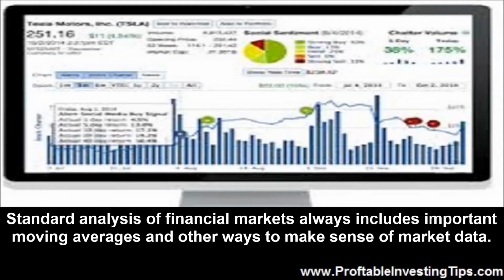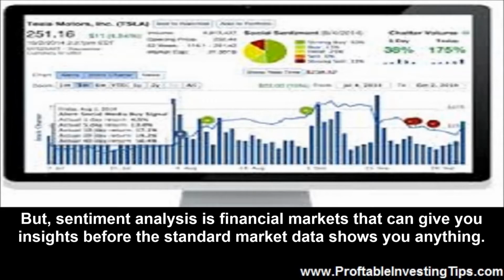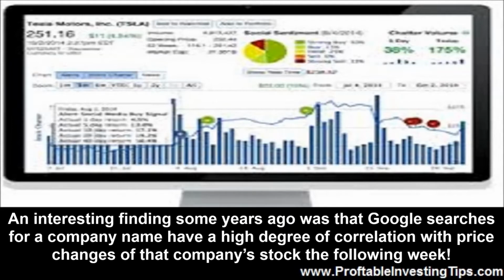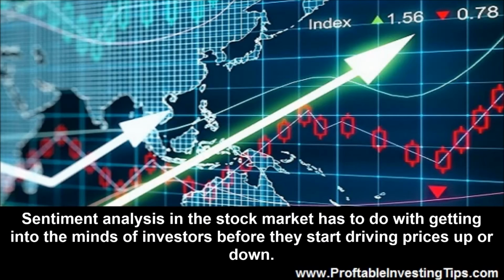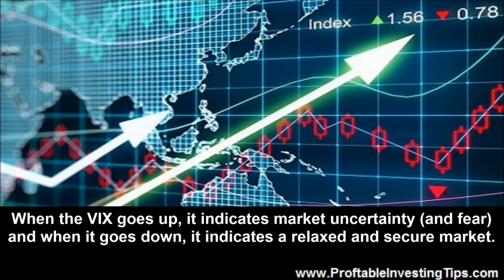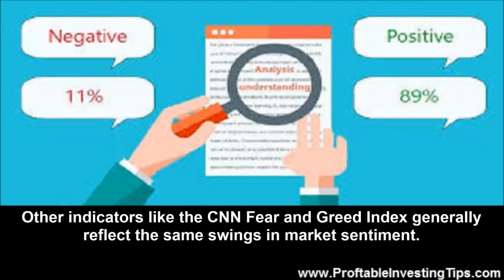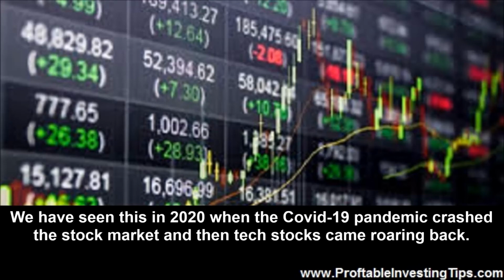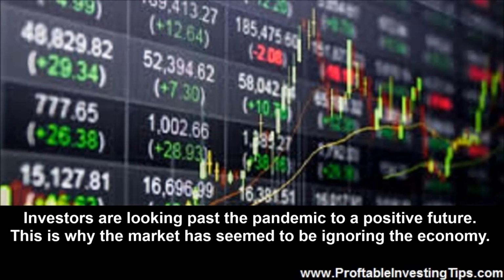Sentiment Analysis of the Stock Market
Sentiment analysis of the stock market provides extra and early insight for successful stock investing.

The broad set of appetites, fears, and beliefs of those investing in and trading the stock market are referred to as market sentiment. This crowd psychology or tone of the market drives prices up and down. At its extreme, it is manifested by fear in falling markets and greed in rising ones. Successful sentiment analysis of the stock market provides extra and early insight for successful stock investing and trading. Common indicators of market sentiment include the put to call ratio, the VIX “fear” index, the breadth of stock prices, the degree to which the market is seeking safe haven assets, the high/low market index, and the CNN Fear and Greed Index.
Sentiment Analysis in Financial Markets
Standard analysis of financial markets always includes important moving averages and other ways to make sense of market data. But, sentiment analysis is financial markets that can give you insights before the standard market data shows you anything. An interesting finding some years ago was that Google searches for a company name have a high degree of correlation with price changes of that company’s stock the following week! Sentiment analysis in the stock market has to do with getting into the minds of investors before they start driving prices up or down.
Stock Market Sentiment Indicators
Stock market sentiment indicators that precede stock price movement include information from the options market. The VIX index is based on volatility of S&P 500 options prices over a month. When the VIX goes up, it indicates market uncertainty (and fear) and when it goes down, it indicates a relaxed and secure market. Another simple and useful indicator is when the market swings to safe haven assets. When this happens, the VIX also tends to be high. Other indicators like the CNN Fear and Greed Index generally reflect the same swings in market sentiment.
Trading Market Sentiment
Technical stock traders follow technicals when planning and executing their trades. The rationale is that the market takes into consideration all available data and reacts accordingly. And, by reading the data, one can predict near-term changes in the market. Market sentiment information can be added to the mix to give the trader a heads-up as to where to watch for profitable trades. Because market sentiment indicators precede market changes, successful traders use the info to direct their research but rarely to guide specific trades.
US Stock Market Sentiment
Because the stock market always looks forward, US stock market sentiment does not always match the state of the economy or recent events that should be driving stock market prices. We have seen this in 2020 when the Covid-19 pandemic crashed the stock market and then tech stocks came roaring back. Although much of this was based on continued or improved earnings, it was also based on positive market sentiment. Investors are looking past the pandemic to a positive future. This is why the market has seemed to be ignoring the economy.
Measuring Market Sentiment
Without accurate ways to measure the sentiment of the market, market sentiment assessment is a lot like stock tips. They may be useful but you need to do your own homework before acting on them. In the case of market sentiment, this involves using the standard market sentiment indicators like the VIX or flight to safe haven assets. Because these measures of market sentiment do not have a one to one correlation with subsequent stock prices, investors need to follow up with standard measurements of market data and technical indicators.

Weak Market Sentiment
When investors do not see much hope for market gains you see weak market sentiment. It is not negative sentiment in which investors expect to see the market fall but rather the sense that there will be little or no market growth for the foreseeable future. At times of weak market sentiment, you can expect to see short term investors and traders move into cash or cash equivalents. On the other hand, dedicated long term investors will assess long term intrinsic stock value and adjust their portfolios accordingly.
What Is Sentiment Analysis in Marketing?
Sentiment analysis is not limited to the stock market. It is commonly used in marketing. The point is to look past what customers say about a brand and understand what they want. While traditional data includes clicks and shares, sentiment analysis in marketing looks at the quality of customer to brand interactions. This information is of the sort that experienced salespeople come to understand over the years but can be arrived at by analyzing internet data instead of accumulating insights over many years.